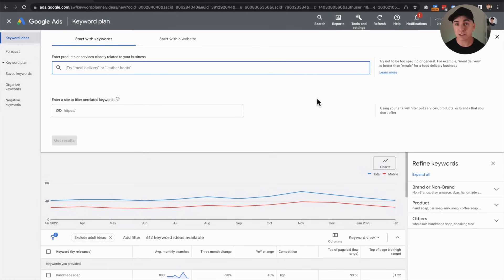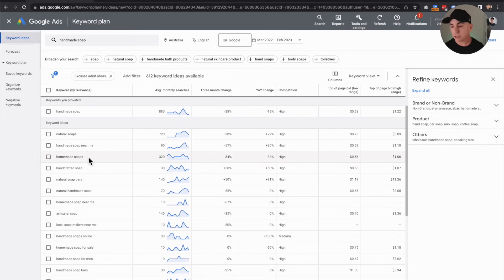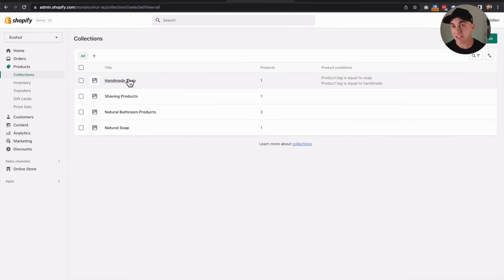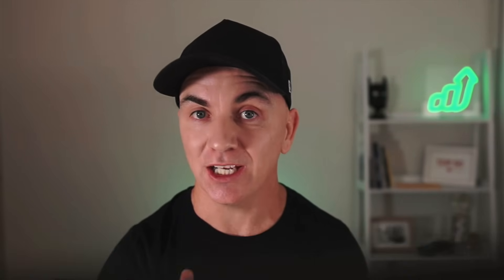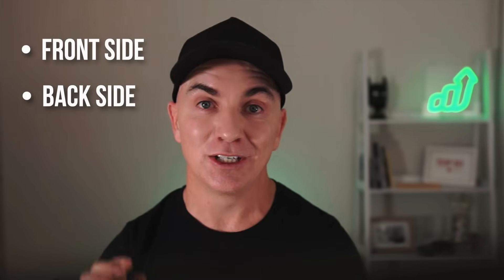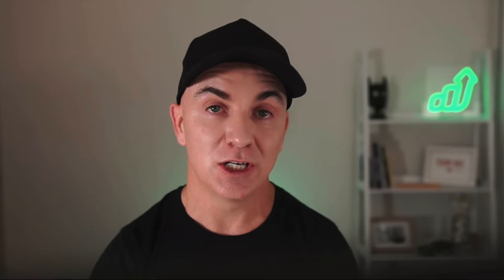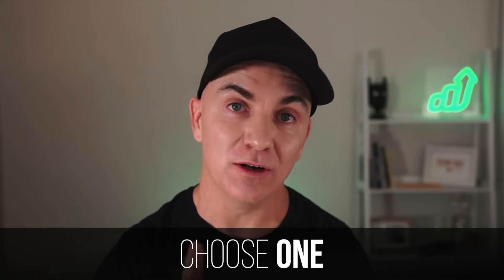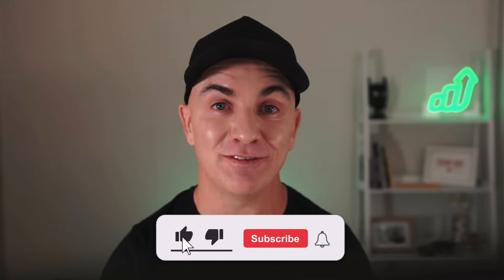Shopify SEO Optimisation Guide for Beginners in 2025 (Step-By-Step)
⭐️ Learn how to Implement SEO for Shopify (the right way)
In today's video I show you how you SEO optimize your Shopify store and pages fast as a complete beginner in 2023. Hope you like it, cheers!

📚Learn all the ins-and-outs of SEO for Shopify with a short course that gives you all the frameworks I use to master my rankings!

📈 Want to work with me personally to help you scale your online store?

0:00 Introduction
0:10 SEARCH ENGINE OPTIMIZATION
3:02 RELEVANT TO THE MAIN KEYWORD
6:26 SAME STEPS WITH ONE CHANGE
9:21 TITLES AND HEADINGS